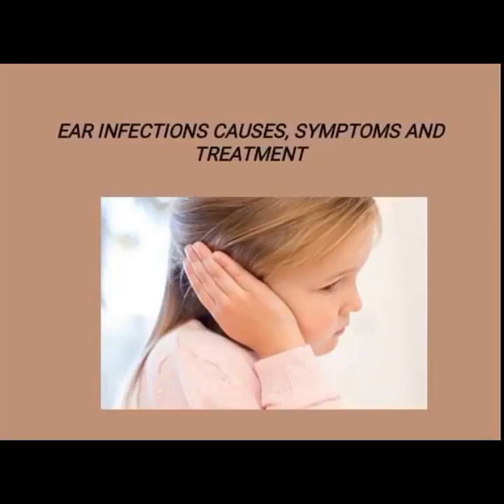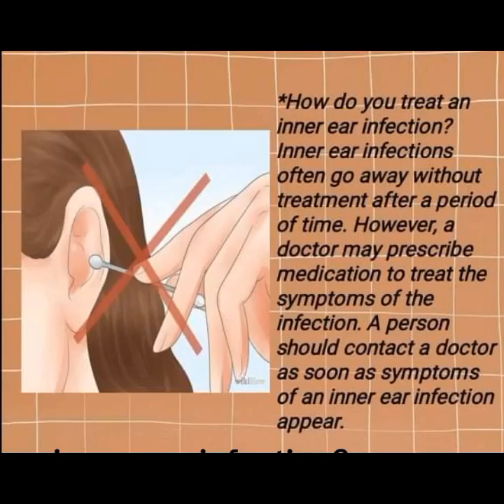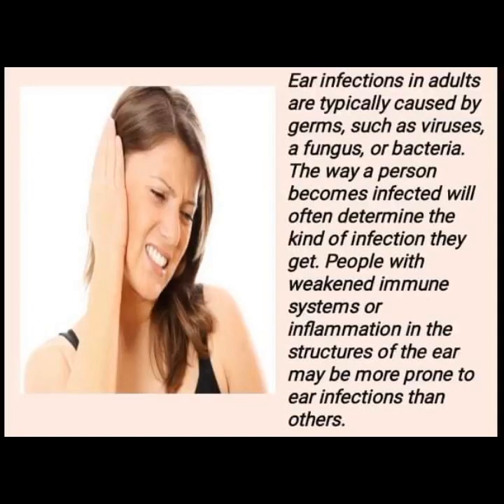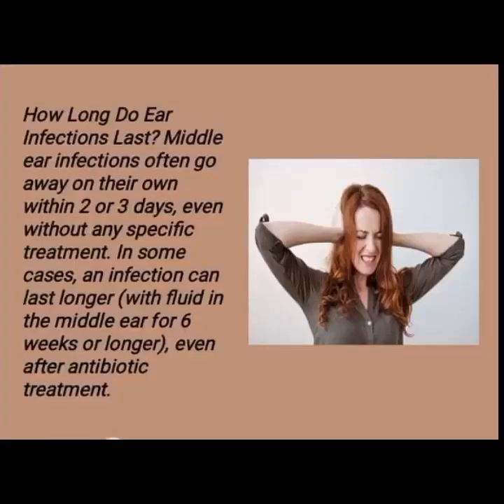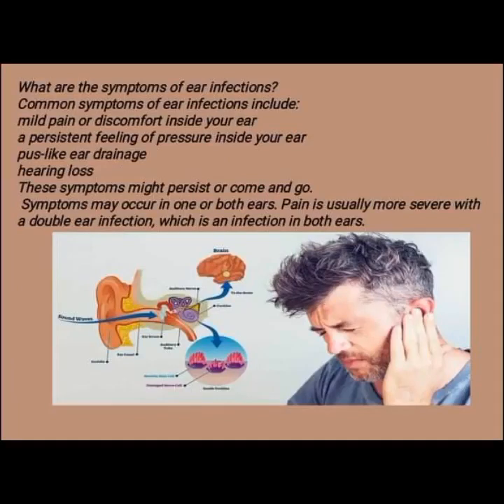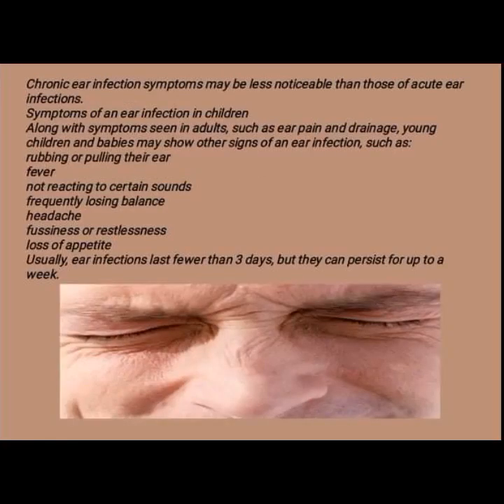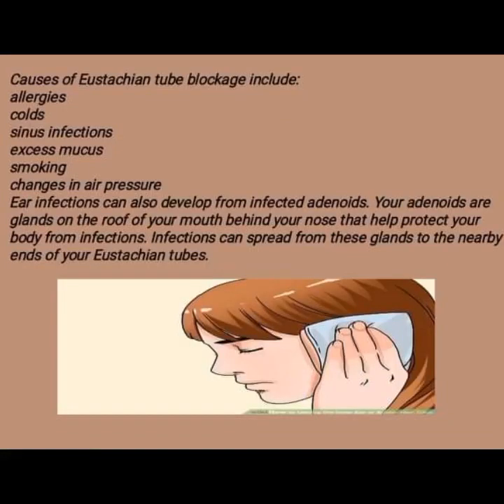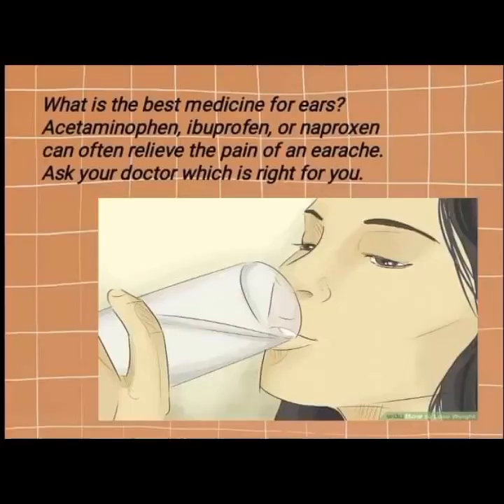EAR INFECTIONS (Causes, Symptoms & Treatment) | Natural Beauty and Healthy Living